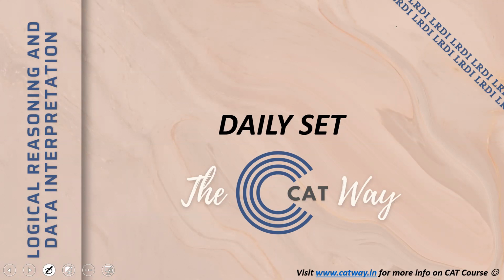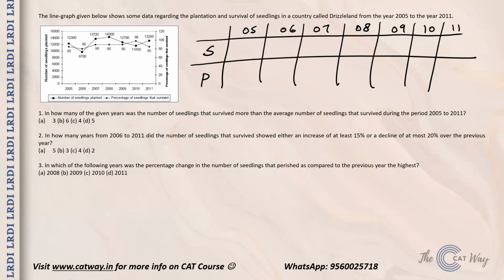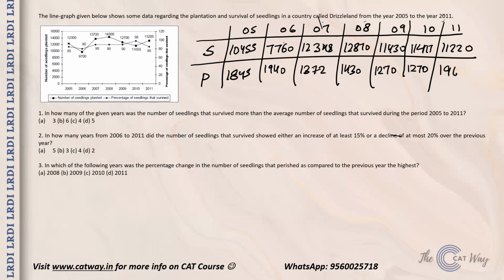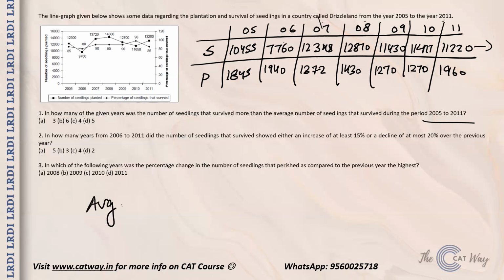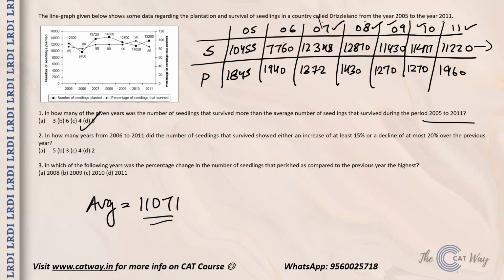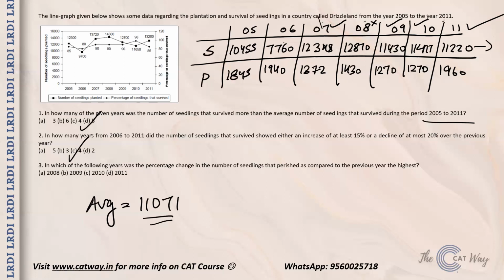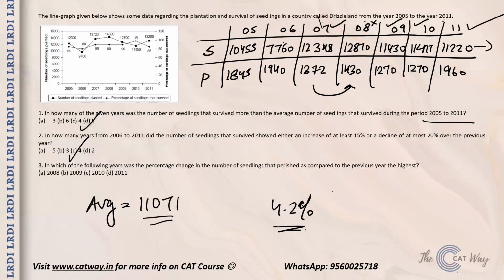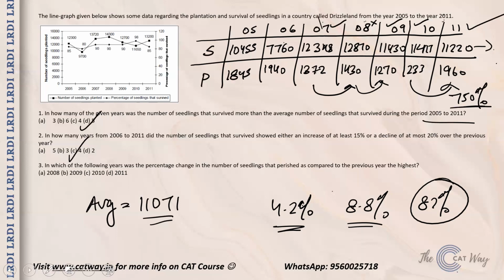LRDI Set | Line Graph | CAT | CATWay